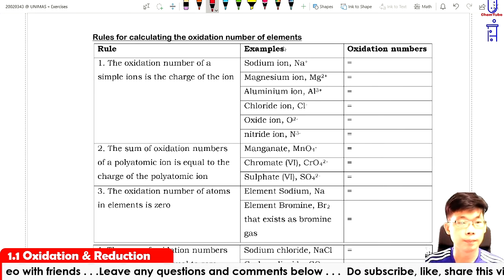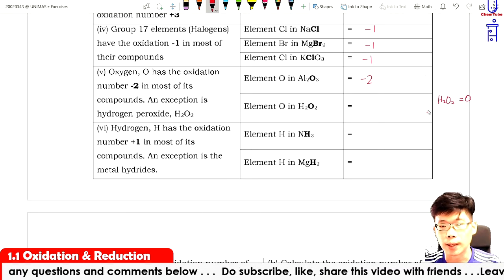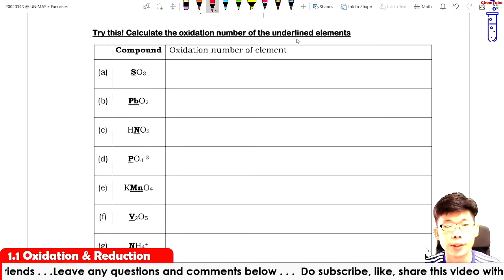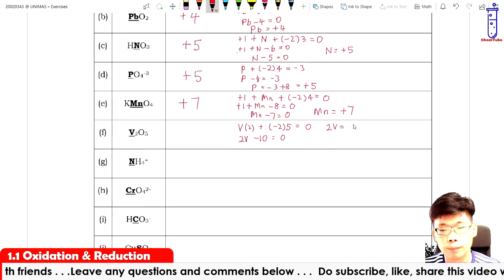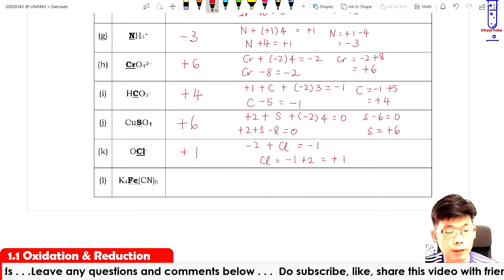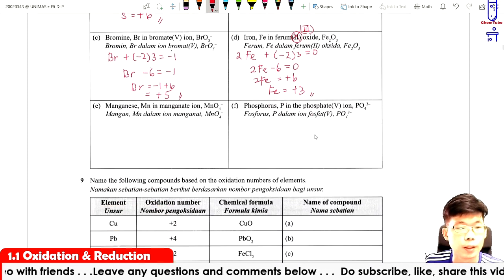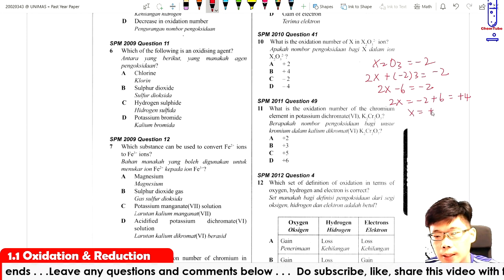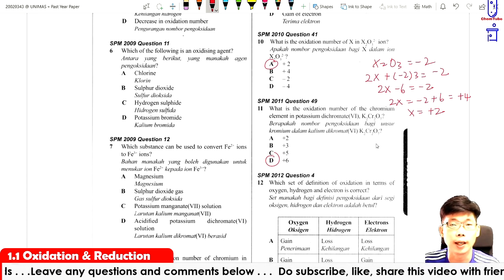1.1 Calculate Oxidation Number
Learn how to calculate the oxidation number correctly